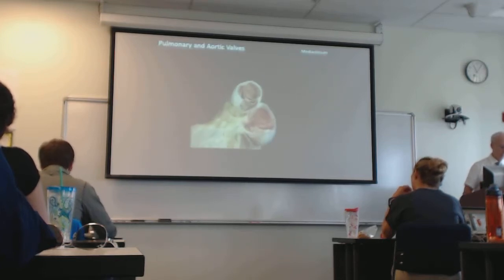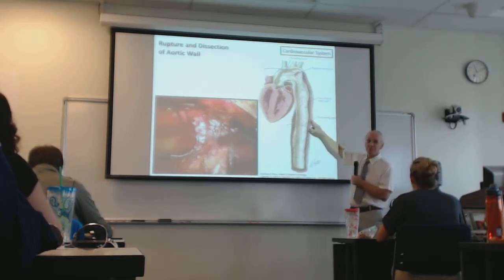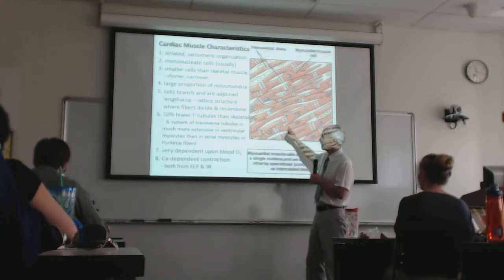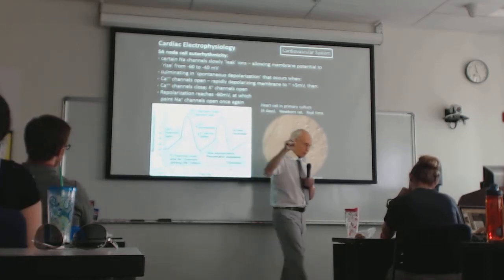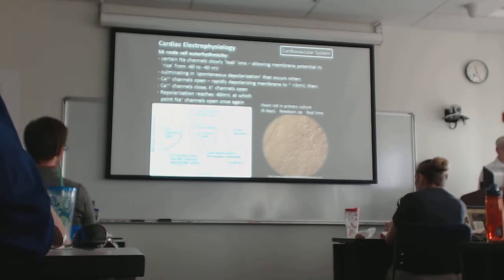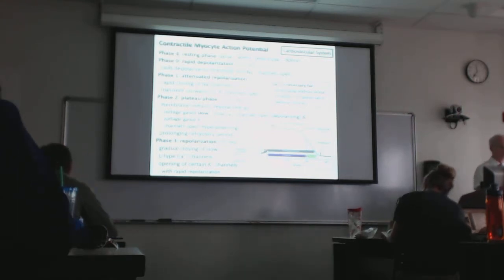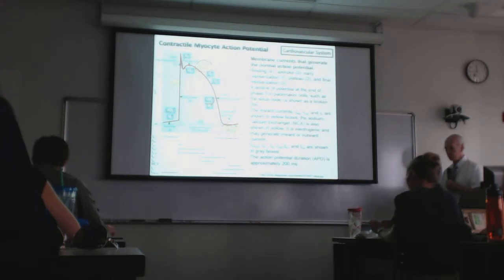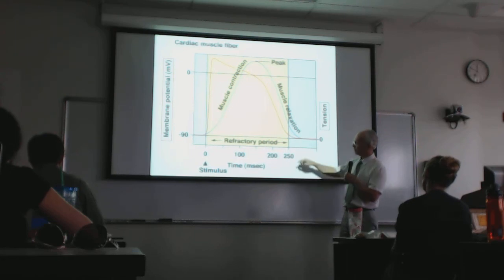Physio 7/16 part 2 cardio